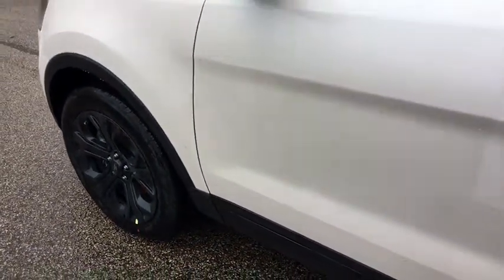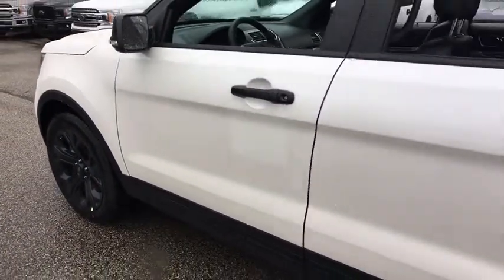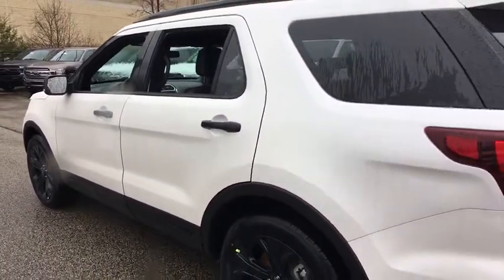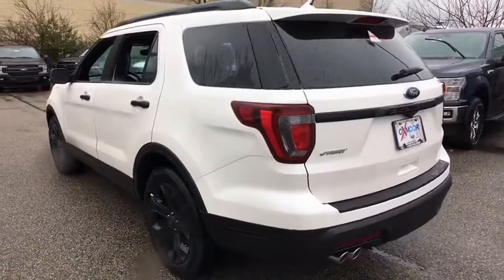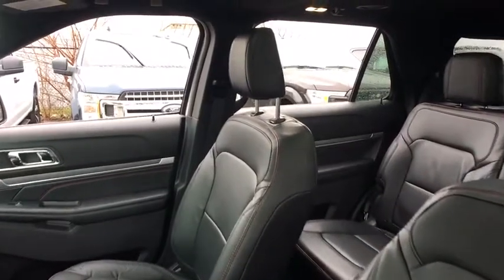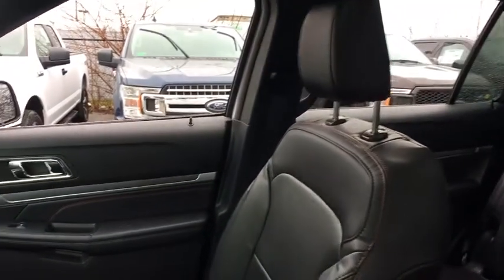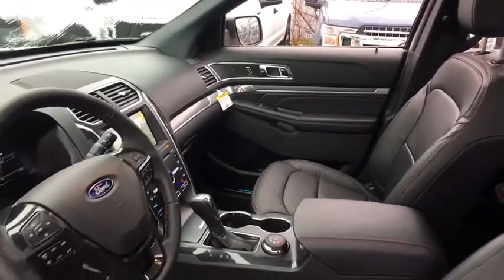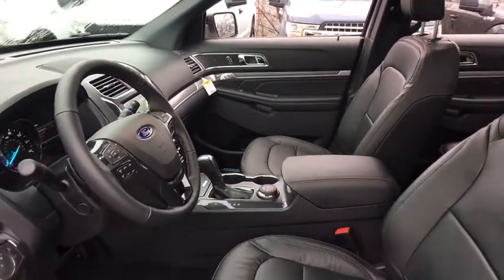2019 Ford Explorer Louisville, Lexington, Elizabethtown, KY New Albany, IN Jeffersonville, IN 39264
White N 2019 Ford Explorer available at Oxmoor Ford in Louisville, Kentucky. Servicing the Lexington, Elizabethtown, KY New Albany, IN Jeffersonville, IN area.

Oxmoor Ford
100 Oxmoor Ln

2019 Ford Explorer White Platinum Metallic Tri-Coat Factory MSRP: $53,550 $3,839 off MSRP! Sport AWD, 110V/150W AC Power Outlet, 2nd Row Heated Seats, Ambient Lighting, Dual 2nd Row Smart Charging USB, Equipment Group 401A, Front & Second Row Floor Liners, Front 180 Degree Camera w/Split View & Washer, Inflatable Rear Safety Belts, Memory Feature, Perforated Leather Heated/Cooled Bucket Seats, Power & Heated Glass Sideview Mirrors, Power Tilt/Telescoping Steering Wheel, Radio: Premium Sound from Sony, Remote Control Front Windows, SYNC 3 Communications & Entertainment System, Twin Panel Moonroof, Universal Garage Door Opener (UGDO). Price includes: $500 - Retail Customer Cash. Exp. 02/28/2019, $1,000 - Auto Show Retail Customer Cash. Exp. 02/28/2019